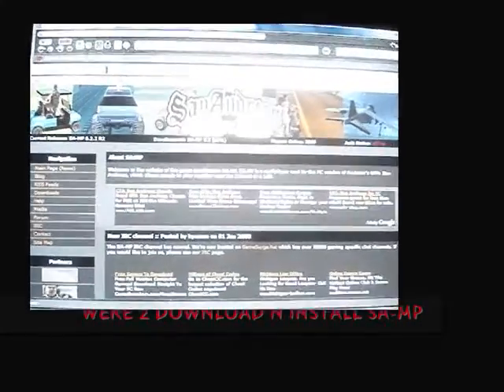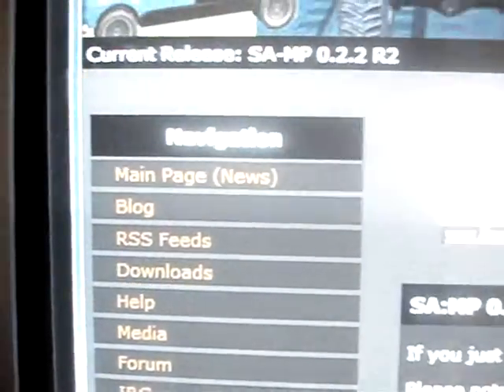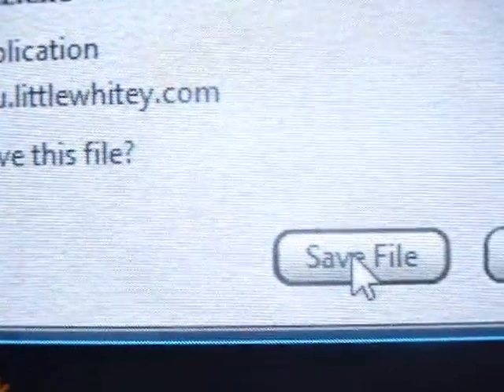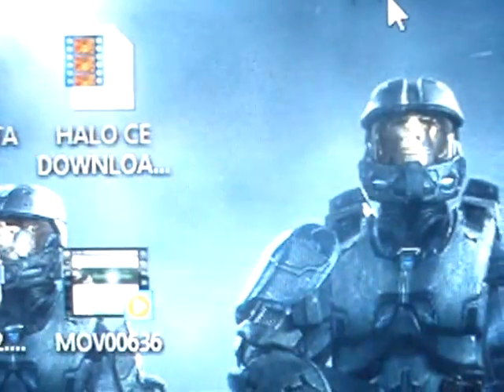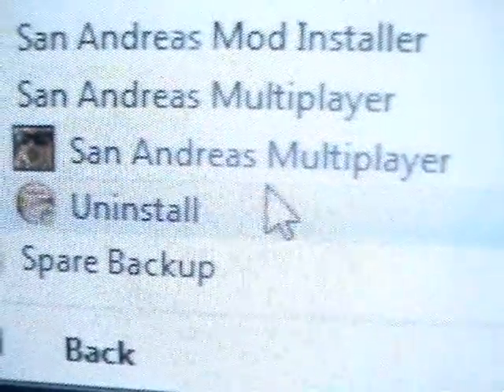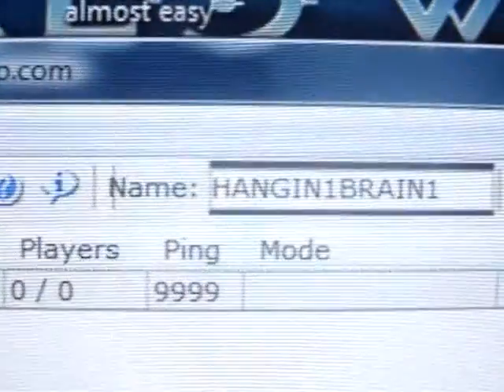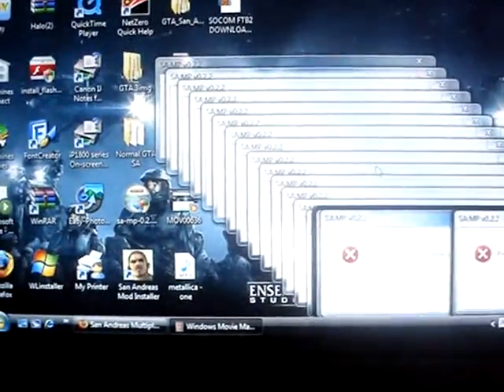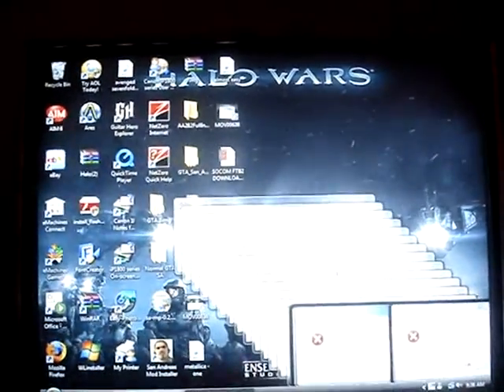WERE TO DOWNLOAD SA-MP FOR PC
WERE U CAN DOWNLOAD AND HOW TO INSTALL SA-MP